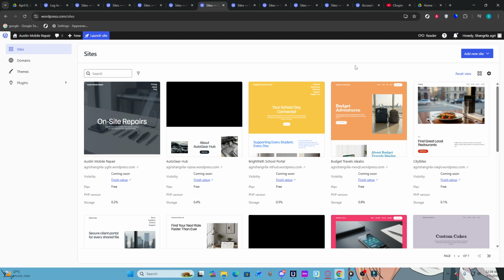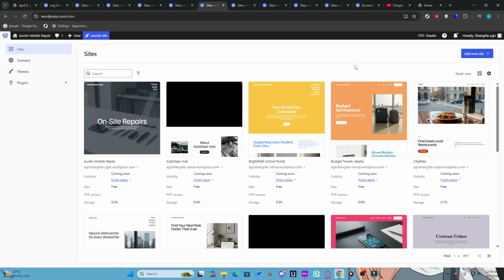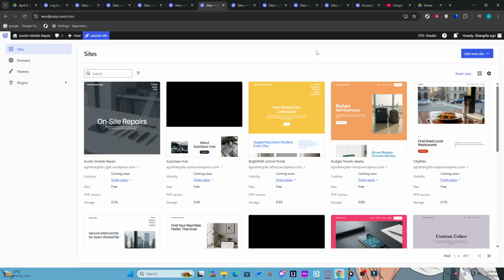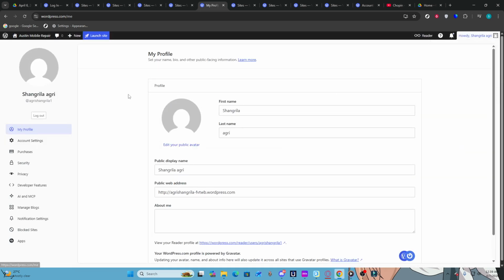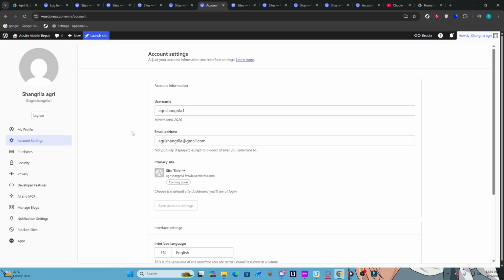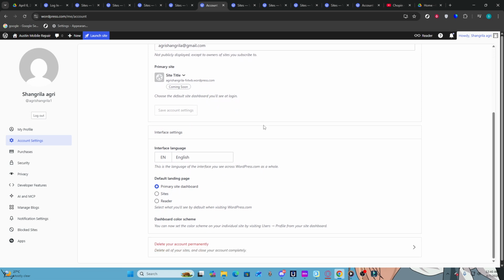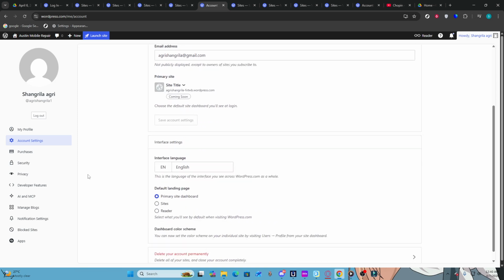How to get WordPress user ID[LATEST GUIDE]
In today's Video we cover, How to get WordPress user ID